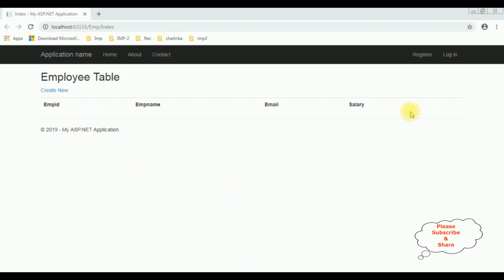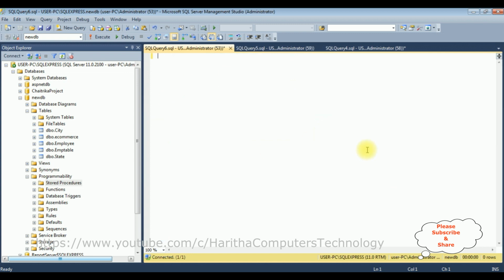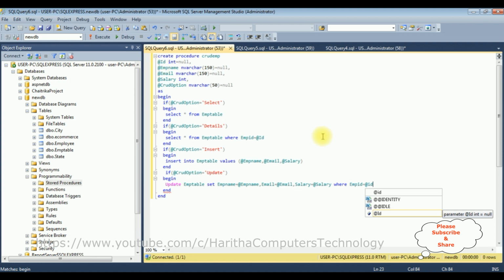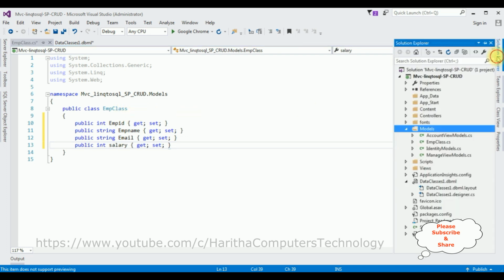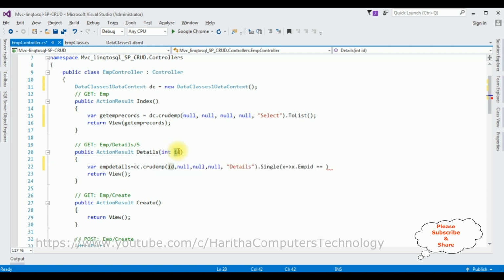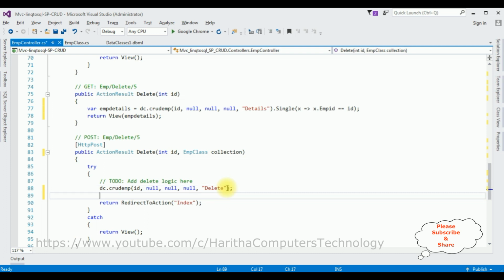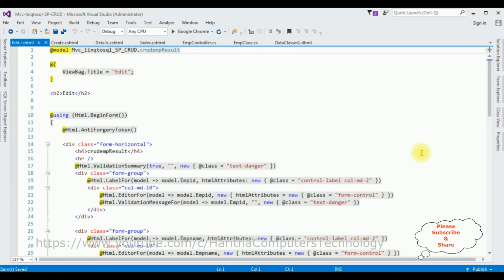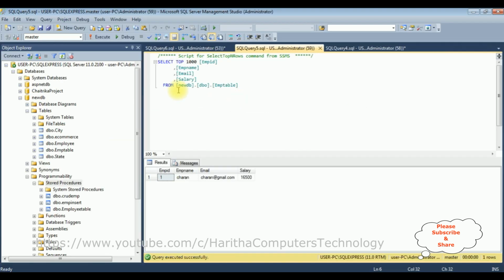MVC CRUD Operation With Stored Procedures LINQ TO SQL c#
mvc crud operation create, read, update and delete with stored procedures using linq to sql